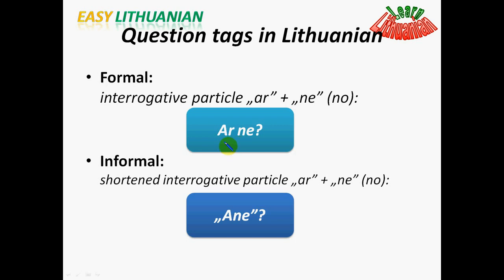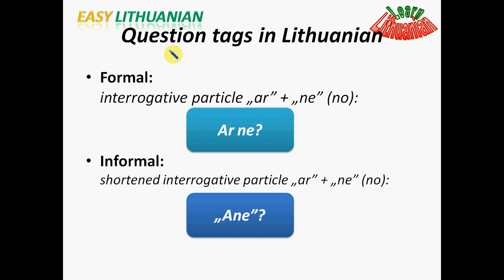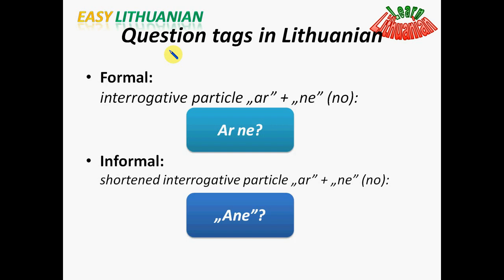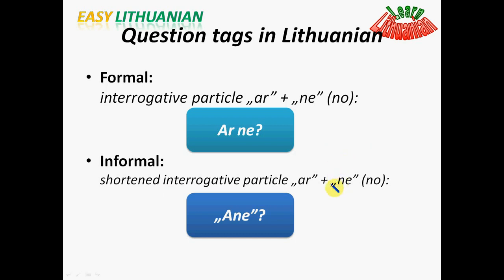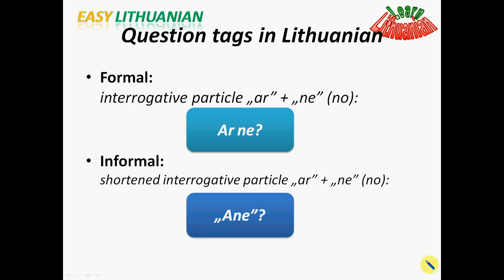Easy Lithuanian: Question tags "Ar ne?"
Learn about a frequent Lithuanian phrase "ar ne?" or "ane?" and see sentence examples.

Simple way to learn Lithuanian grammar!
"Easy Lithuanian" video series is a step-by-step guide to mastering complex Lithuanian grammar. Each conjugation/noun ending/sound alternation has a separate video. In addition, some learning tips and useful notes are included. Important material is highlighted in different colours.